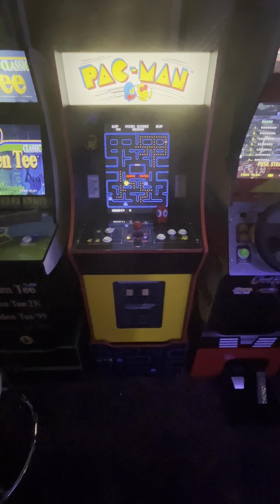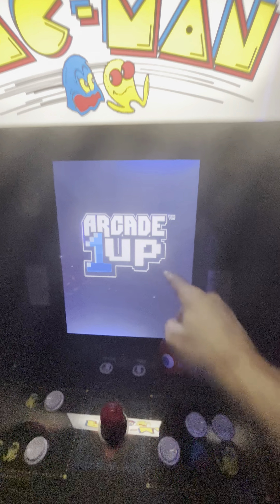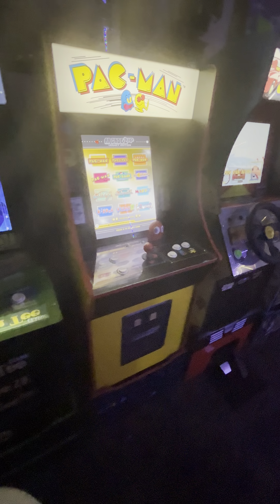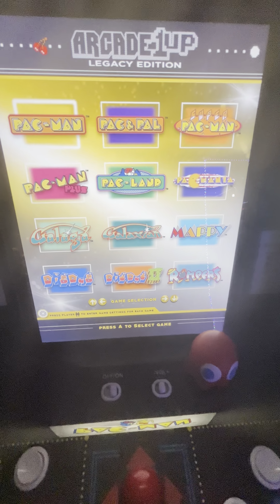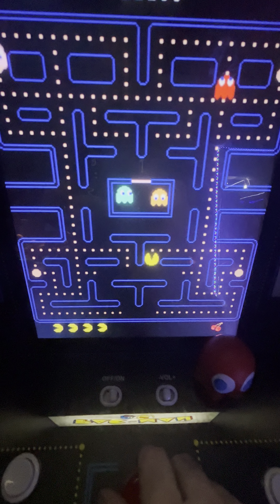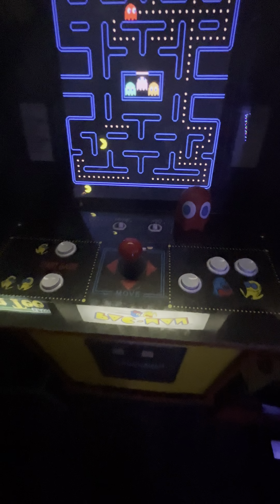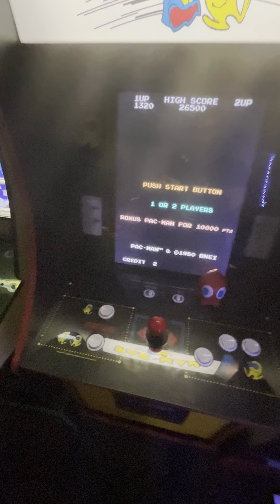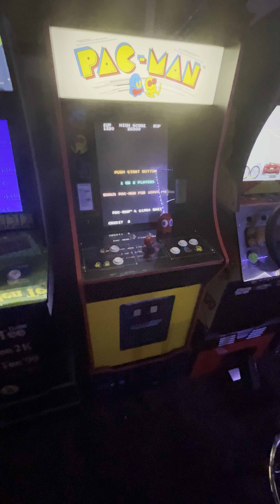Tarkis ZOne: Arcade1Up PAC-Man 12-in-1 Legacy Edition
Features
Printed Coin Door Graphic, 12 games in one,Custom Riser, Light up Marquee BANDAI NAMCO Entertainment Legacy Edition

Specifications
No Quarters Required

We call this the “Legacy Edition” for a reason...make that many reasons!